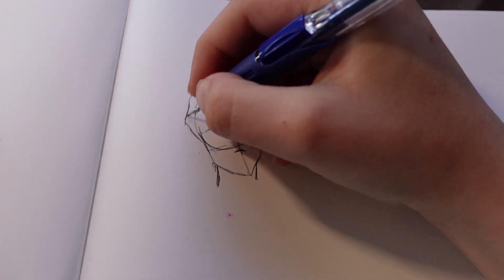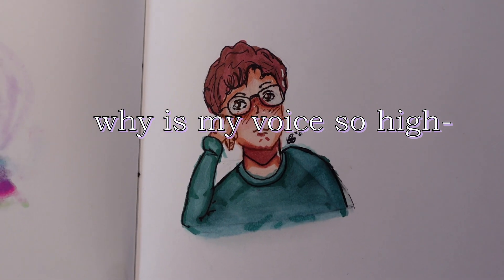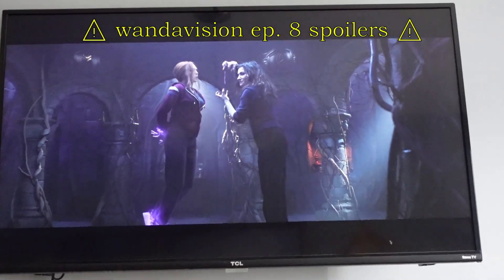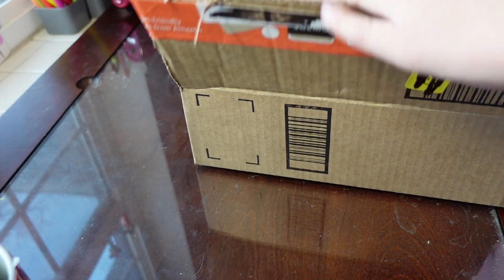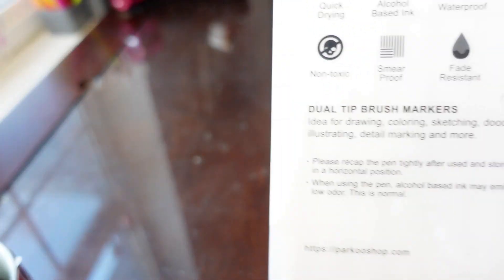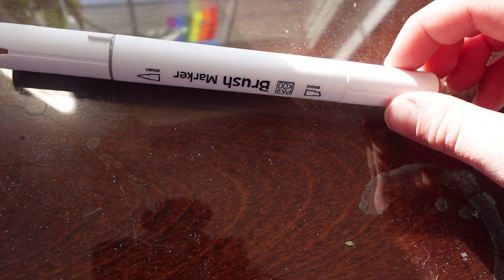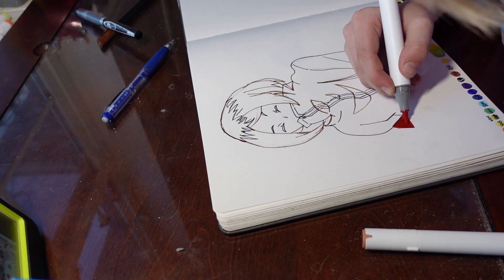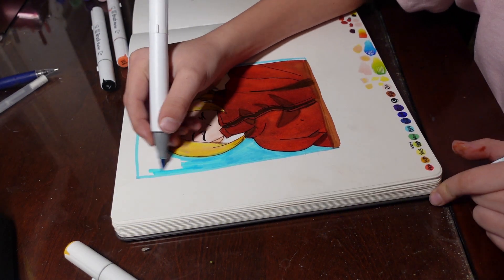🌴🐚 vlog ep. 3 // haikyuu, wandavision, and new markers !! [ft. parkoo]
hi, sketchers =✪ ᆺ ✪= i'm back w/ another video!!  today its (yet another) studio vlog ! i hope you enjoy it because this took a while to edit lmao. I really appreciate all the kind comments u guys give me every day and I love reading them!

video highlights // table of aesthetic ? things  :
0:00 dat doe be an aesthetic montage ( i think )
0:06 intro
0:26 thursday [ haikyuu, drawing, tacos + more ]
2:32 friday [ wandavision, school, new oc ? + more ]
3:45 saturday [ going live, youtube, + parkoo markers review ]

thank you so much for everything and pls do have a great day / night !

 — wy

byeee